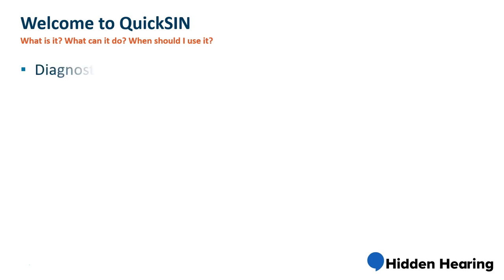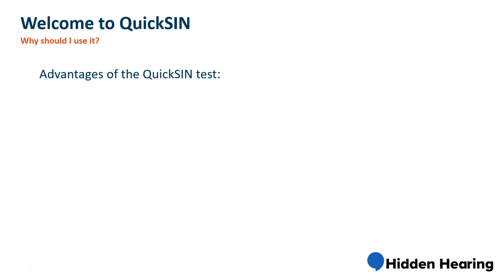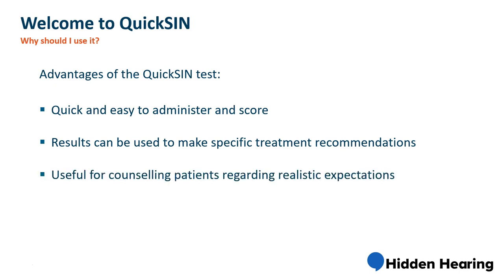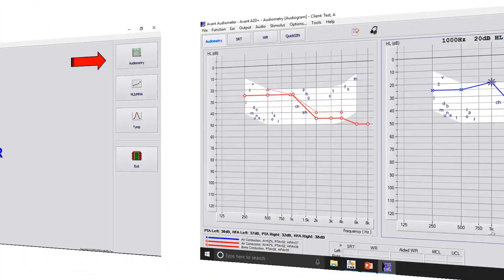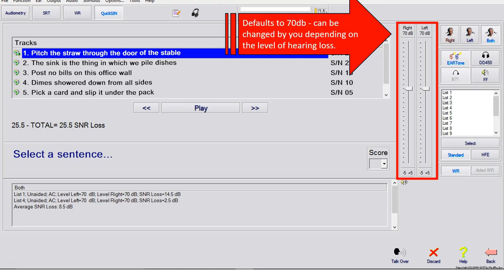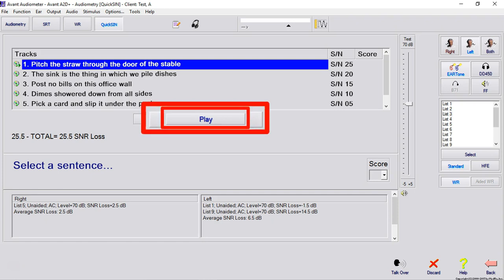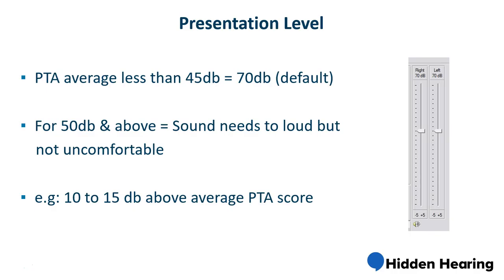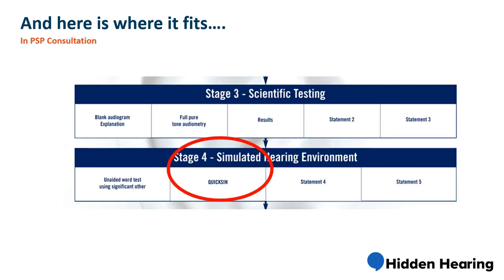Quicksin Practical Use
Demonstration of how to use QuickSIN within the hearing consultation